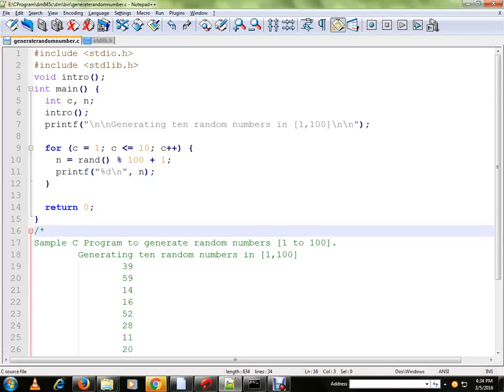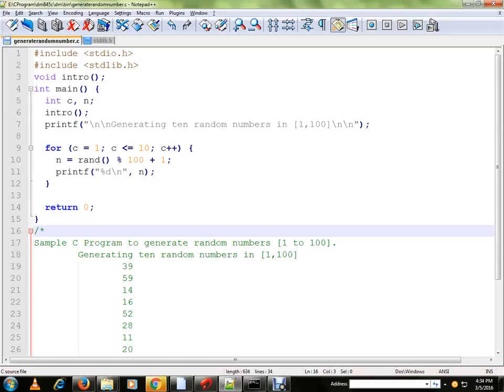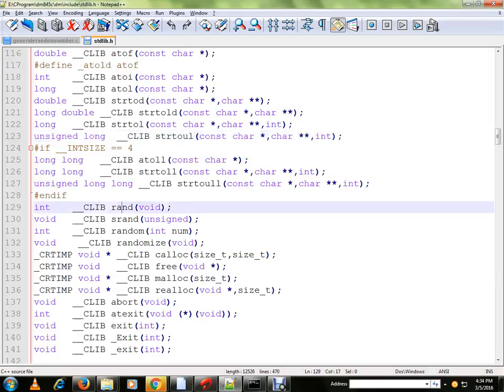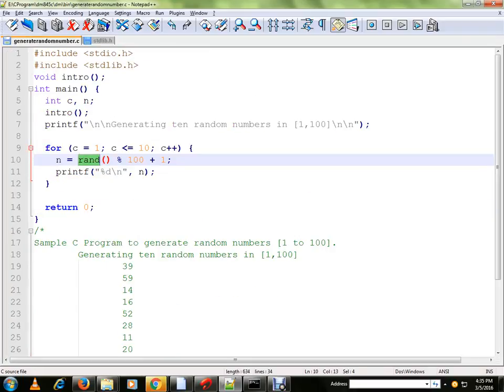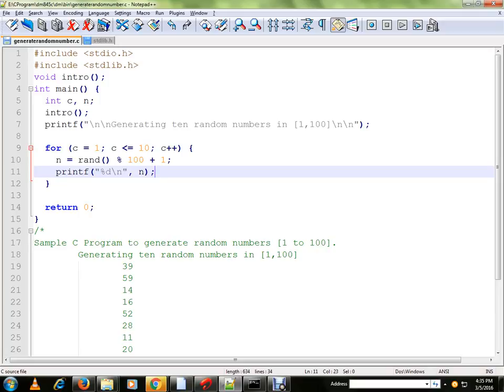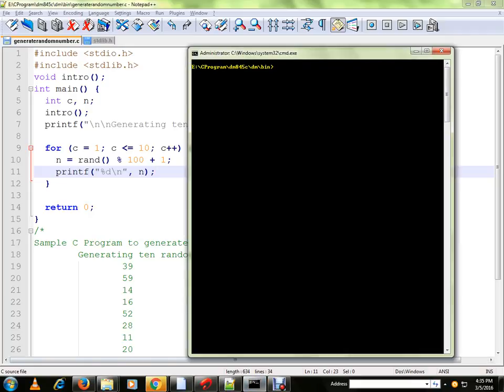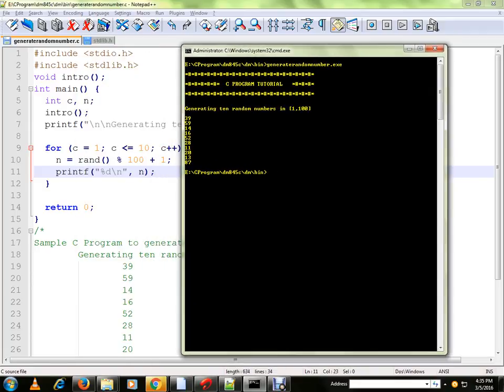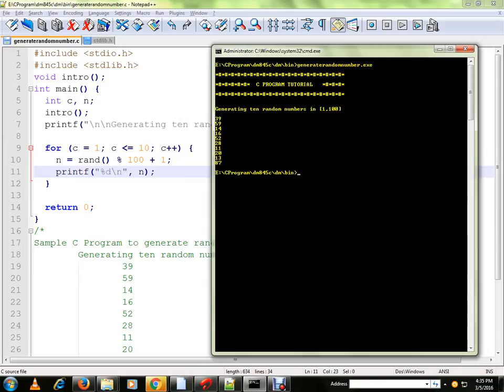GENERATE RANDOM NUMBERS C PROGRAM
to get notifications. GENERATE RANDOM NUMBERS C PROGRAM